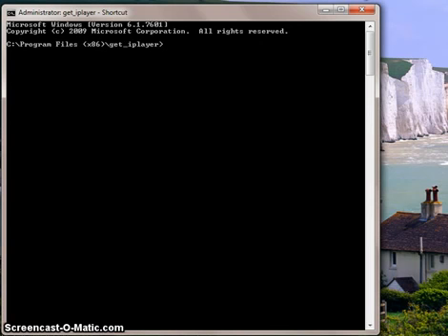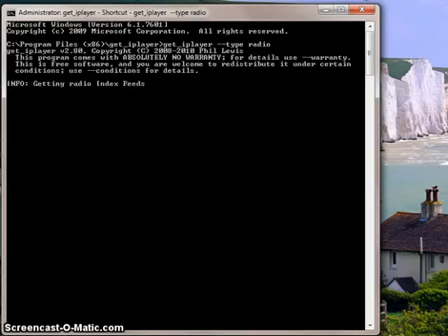Advanced Higher Computing User Interfaces